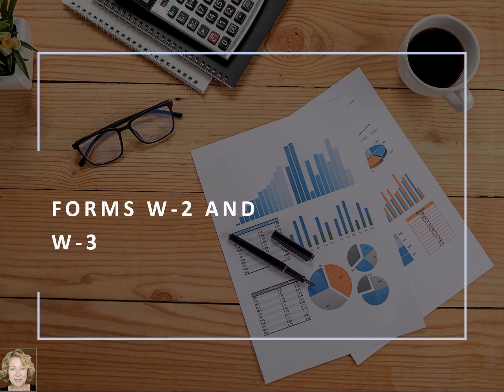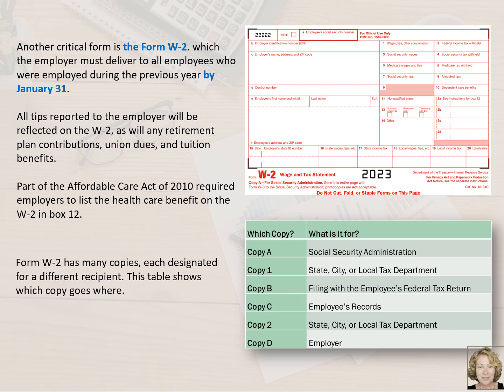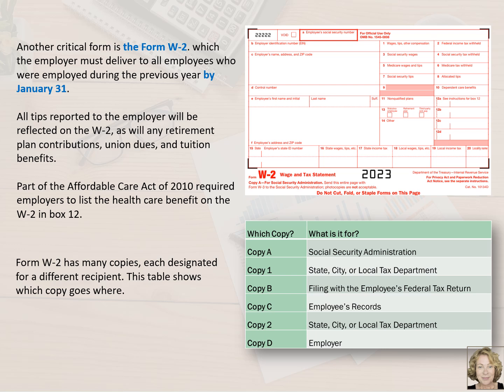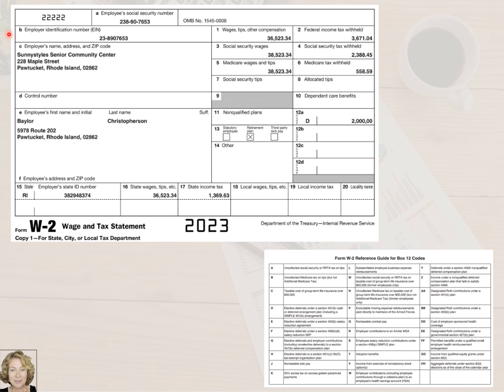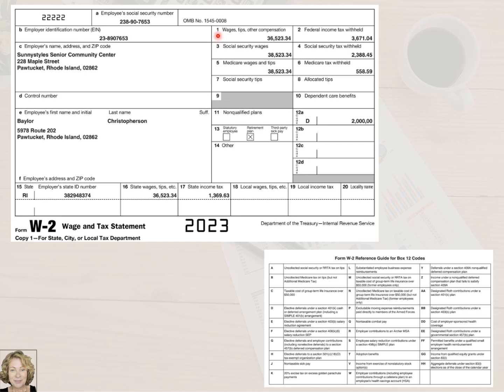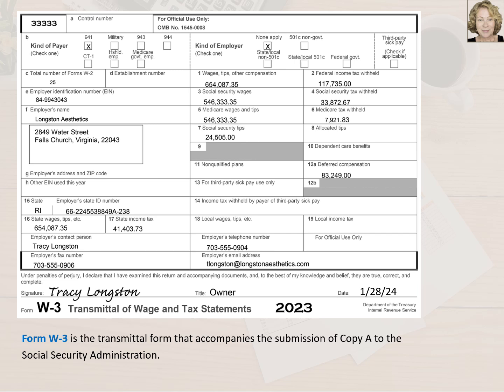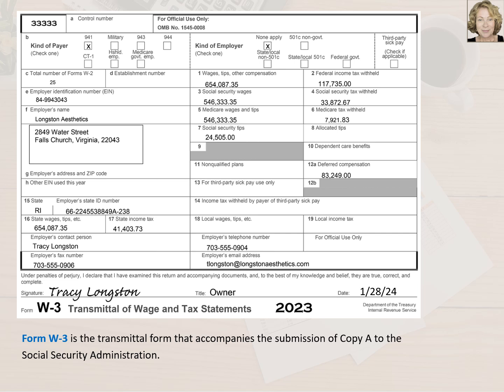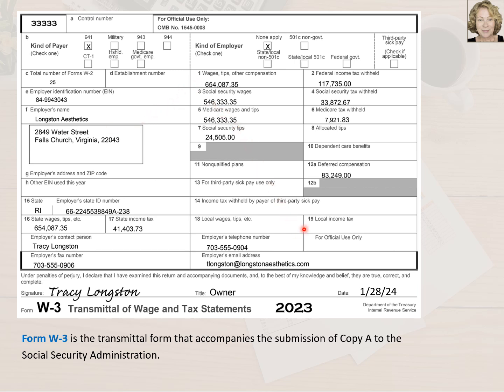Payroll Accounting: Completing Forms W 2 and W 3 like a Pro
A critical form is the Form W-2. which the employer must deliver to all employees who were employed during the previous year by January 31. The Form W-2 reports all the employee’s pay and understanding the correlation between the W-2 and the employee’s final payroll for the year is important.
In this lecture video, I am presenting information about Form W-2 and Form W-3 - tax forms that employers and / or payroll accountants issue at year-end. The Form W-2 reports all the employee’s pay and understanding the correlation between the W-2 and the employee’s final payroll for the year is important. This video demonstrates the detailed steps by using practical examples. These detailed steps are important for you to understand, and you will need to be able to apply this knowledge in your homework and the unit exams.
Ask yourself: What is the difference between the Form W-2 and Form W-3?